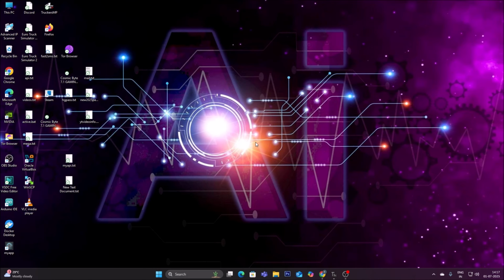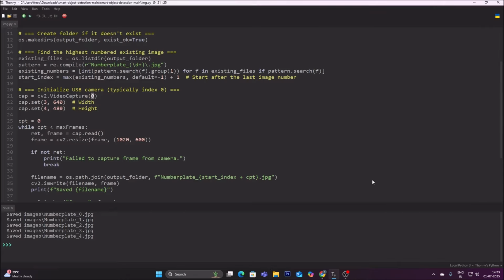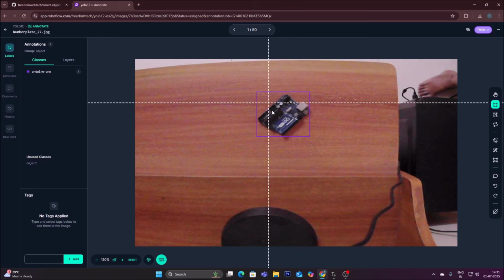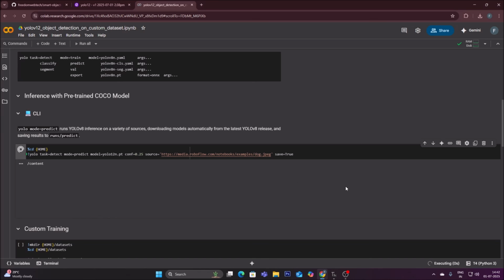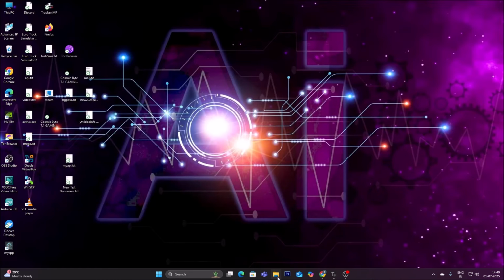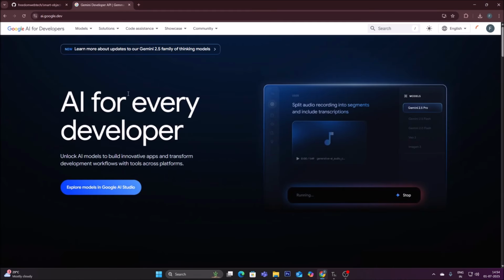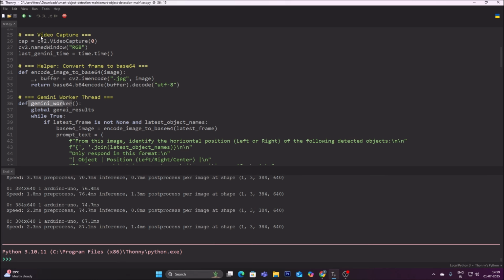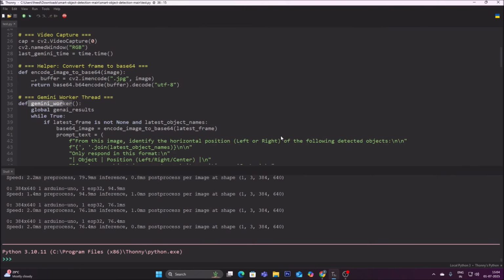YOLOv12: How to Train for Object Detection on a Custom Dataset | Step-by-step guide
Learn how to train YOLOv12 for custom object detection in just 5 easy steps! In this tutorial, we'll guide you through the process of training your own object detection model using YOLOv12, a state-of-the-art algorithm in computer vision. From preparing your dataset to deploying your model, we'll cover everything you need to know to get started with custom object detection. Whether you're a beginner or an experienced developer, this video is perfect for anyone looking to improve their skills in object detection and computer vision. So, let's get started and train YOLOv12 for custom object detection!

00:00 intro
00:47 project Info & Install Packages
04:04 collect image data as various ways
07:39 Trend images using RoboFlow
13:01 Create our own Model using google colab
18:28 yolo object detection
20:17 Generative AI + Yolo object detection(Final Output)